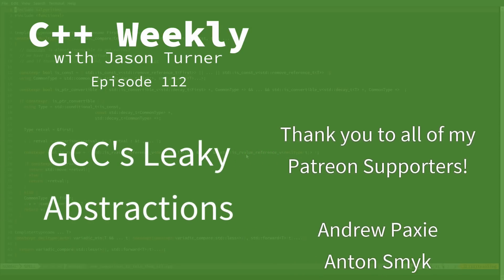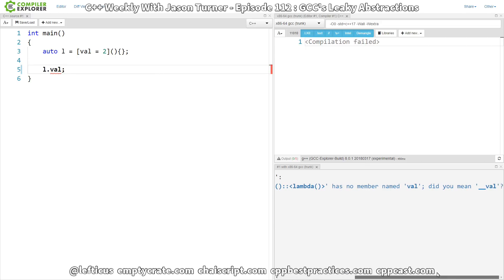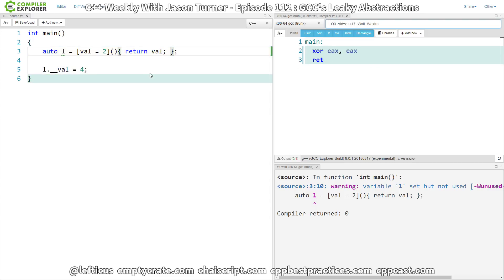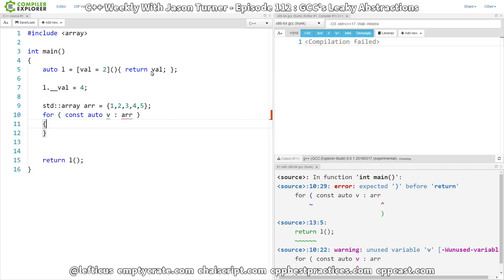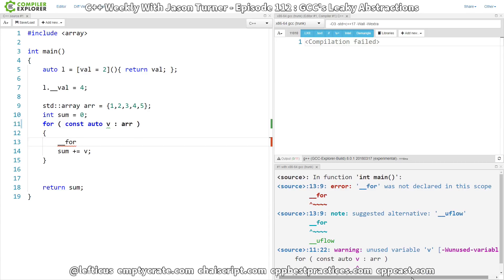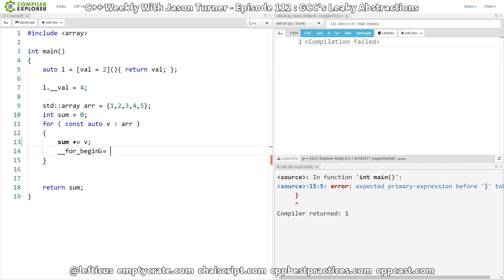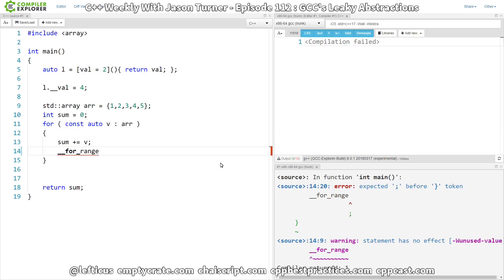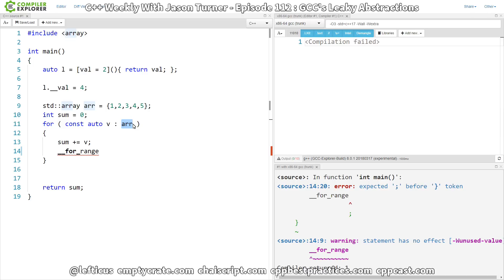C++ Weekly - Ep 112 - GCC's Leaky Abstractions